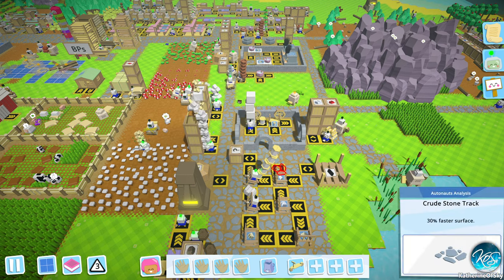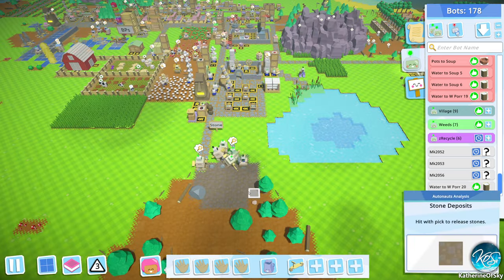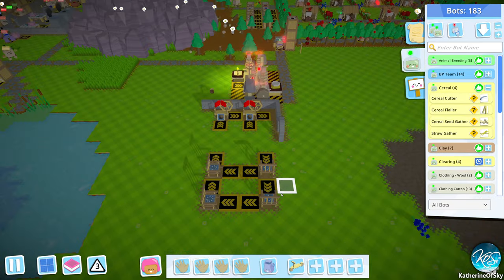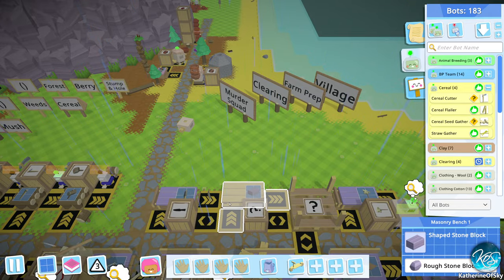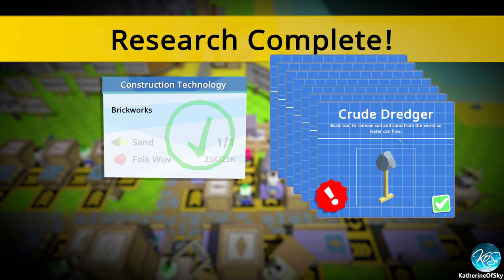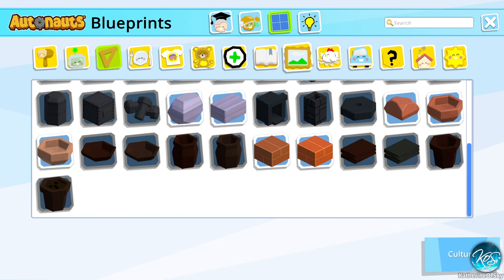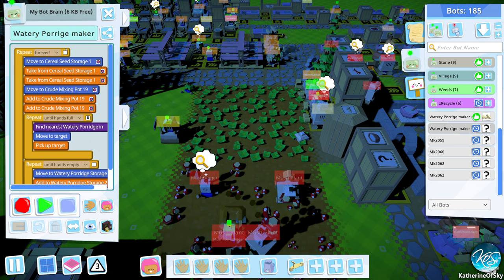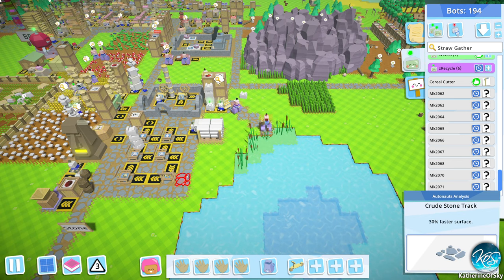Autonauts 19 - ROCKET! (Automation Addiction!) Let's Play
This game is sooo good!  Let's play it again! (Support me and charity & get a Steam key all at the same time!)